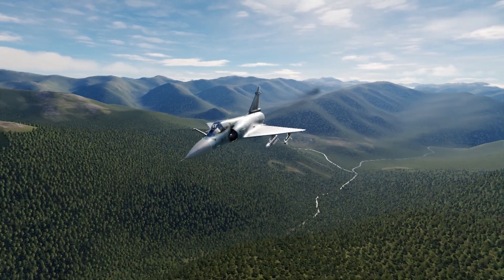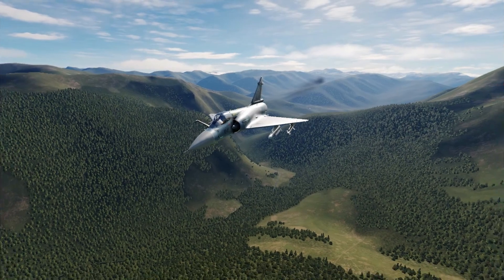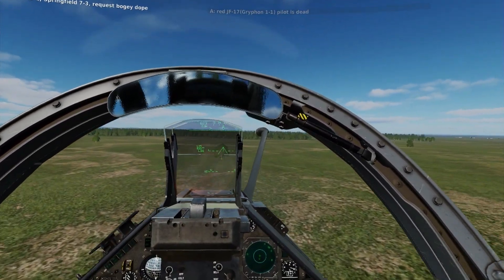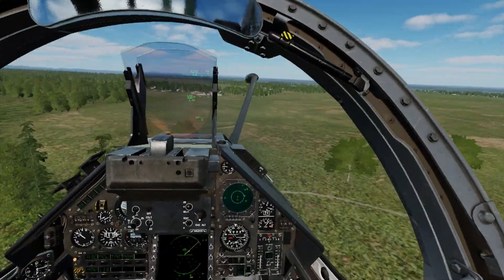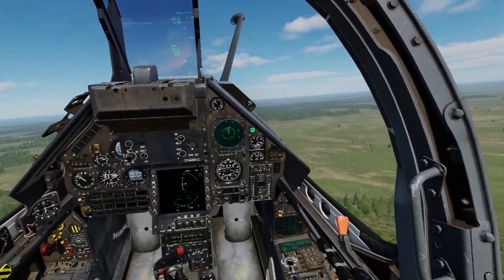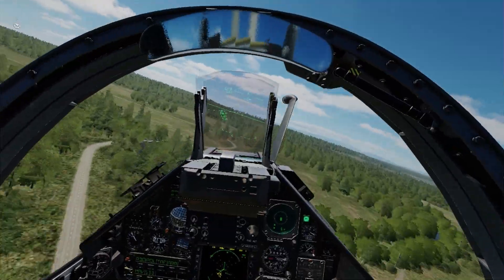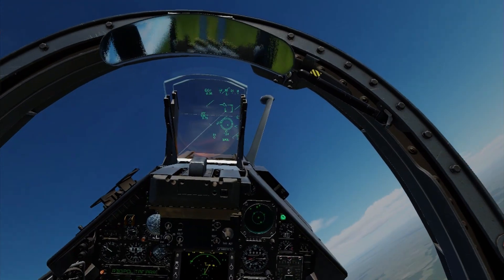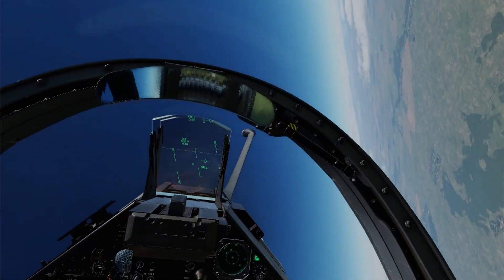DCS M2KC AAR - Mirage vs Viper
I'll try and do after action reports for some interesting fights I had.
Keep me posted if you like that kind of content or if you find it usefull. Constructive criticism is most welcome!